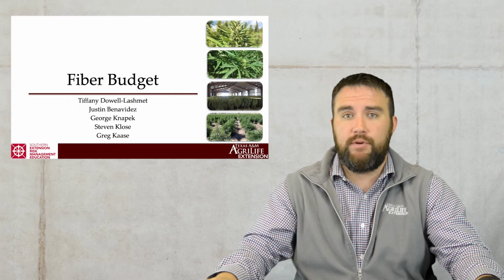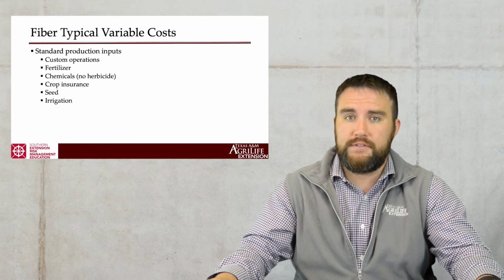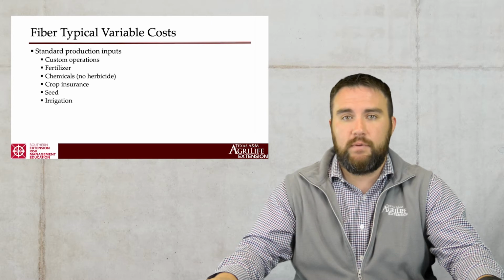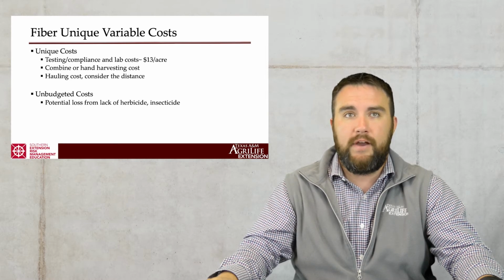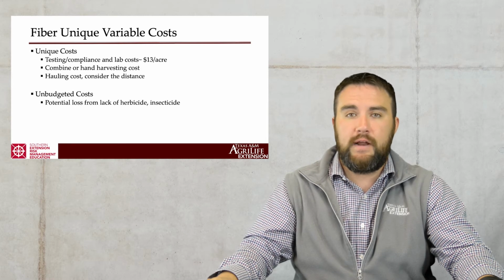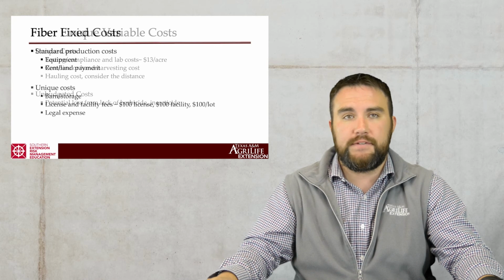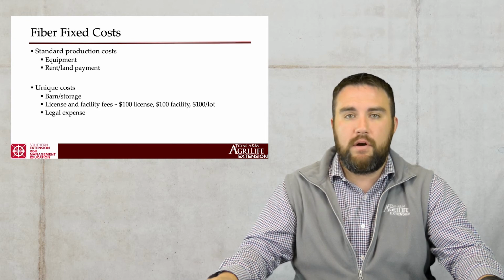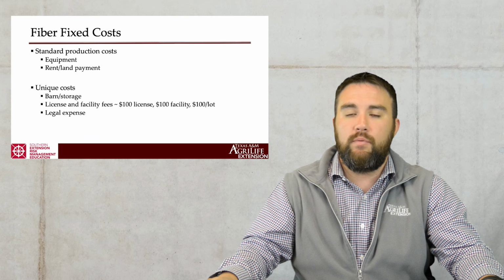Hemp Fiber Budgets - Justin Benavidez